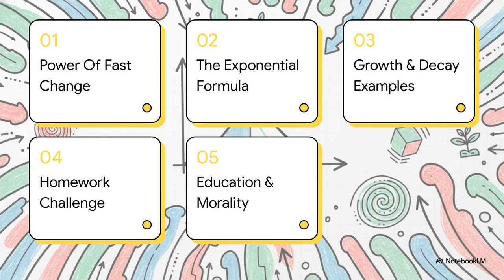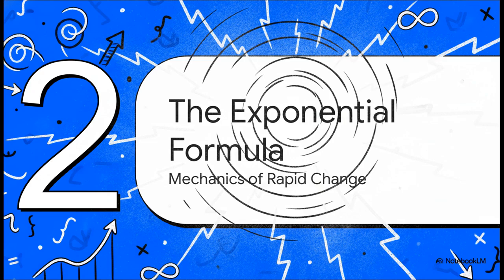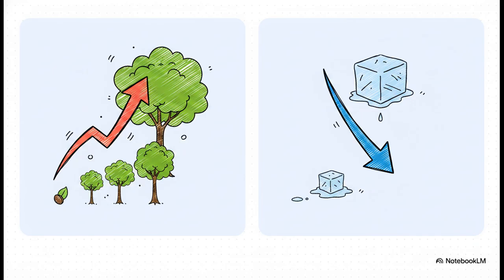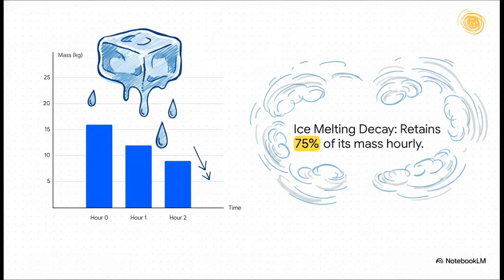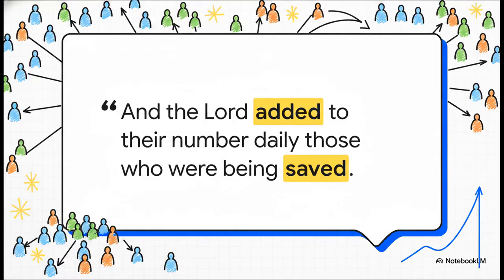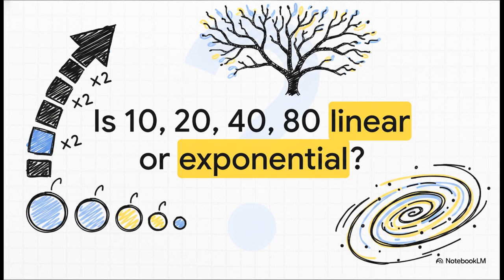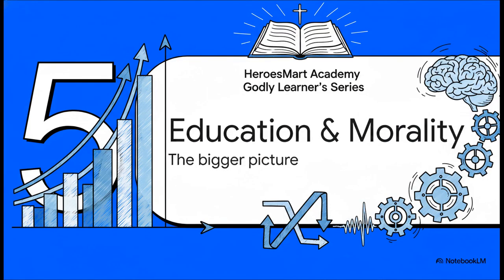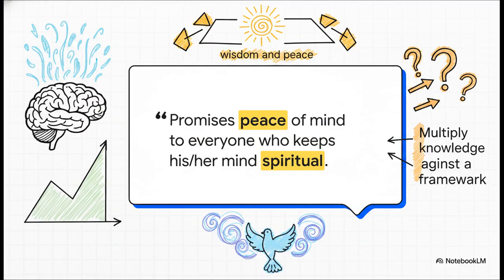Introduction to Linear Relationships | Grade 8 Math Week 29 Day 1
Learn how linear relationships connect variables through a constant rate of change in this Grade 8 math lesson. Master foundational algebra concepts that prepare students for high school mathematics and graphing.

In today's Grade 8 Math Week 29 Day 1 lesson, students explore linear relationships, identify patterns, and discover how variables change together in predictable ways.

Lesson Topics:
✔ Linear Relationships
✔ Variables
✔ Patterns
✔ Algebra Foundations

TEKS Alignment:
8.5(A)